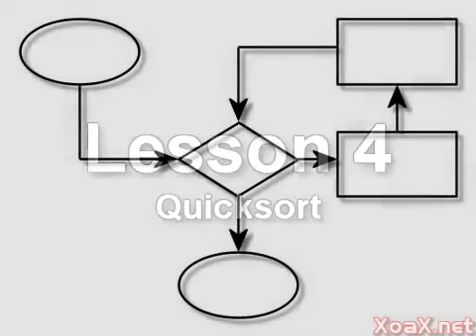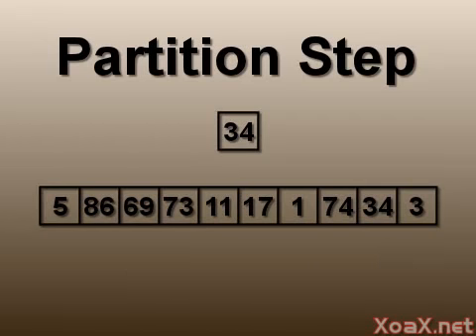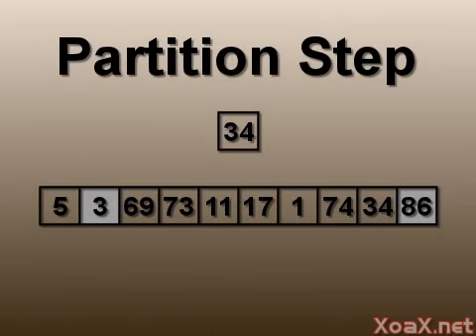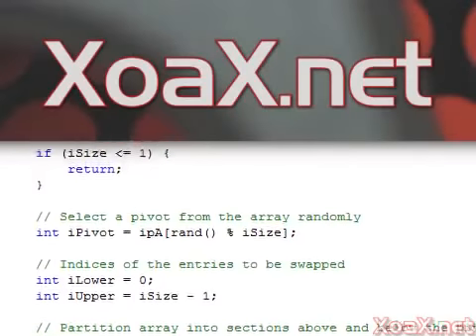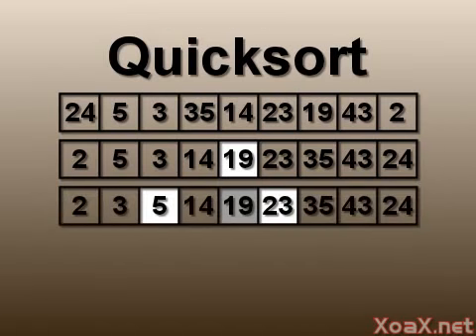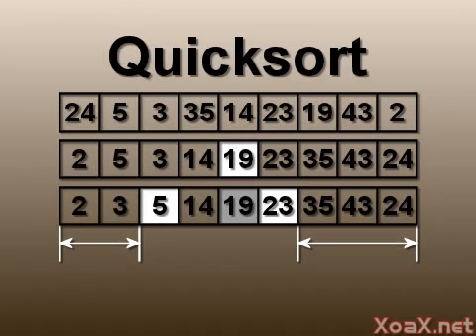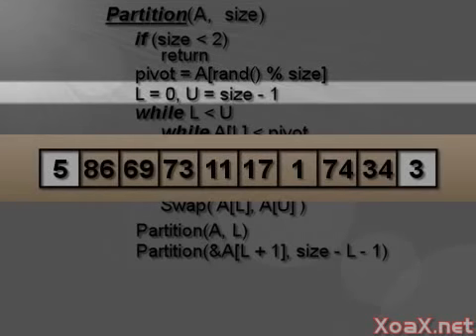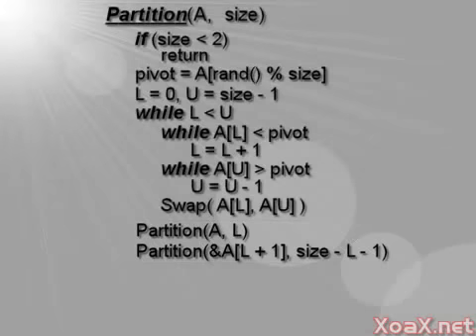Algorithms Lesson 4 Quicksort